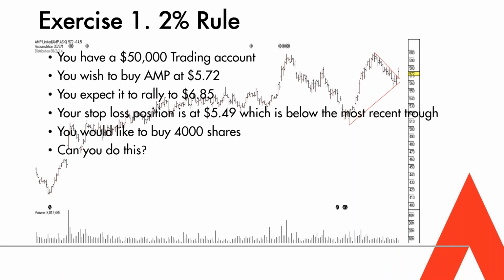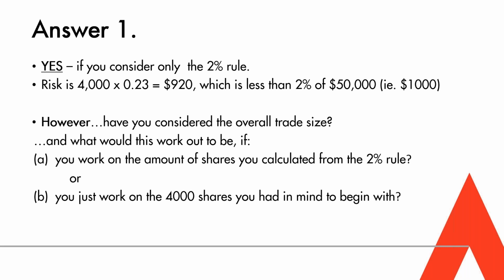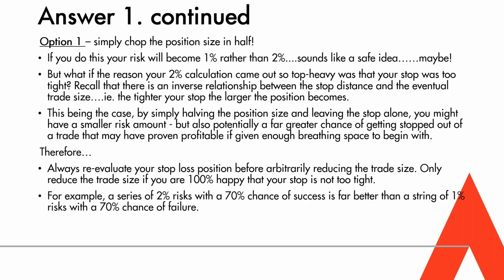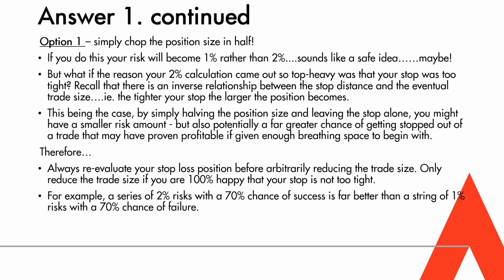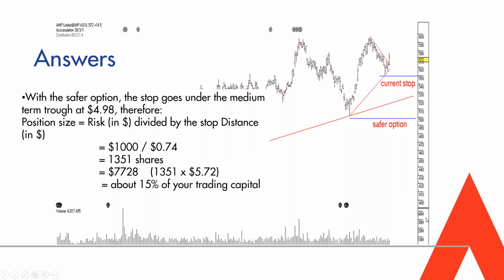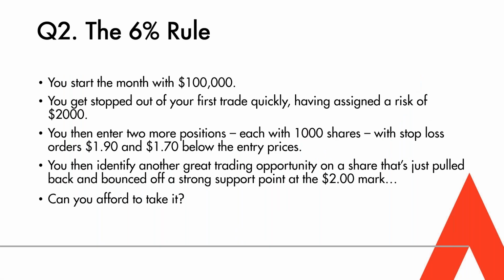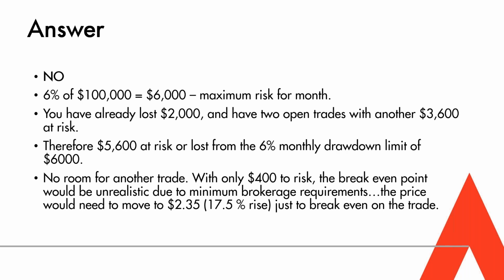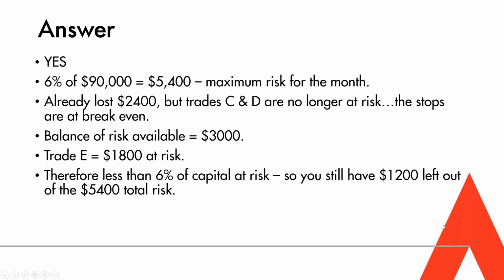Money Management Exercises